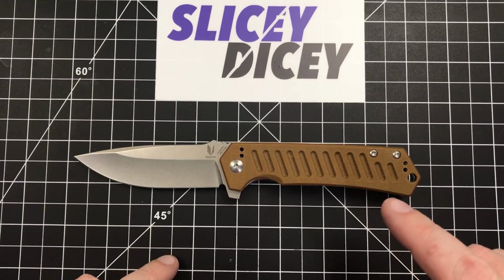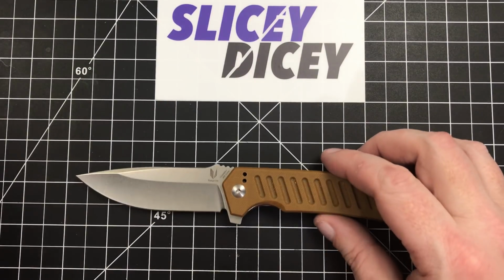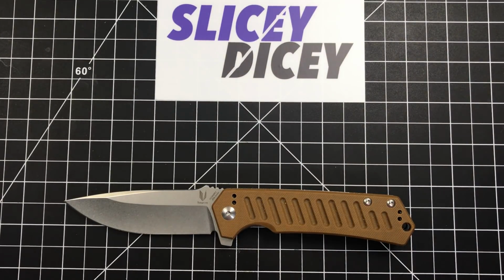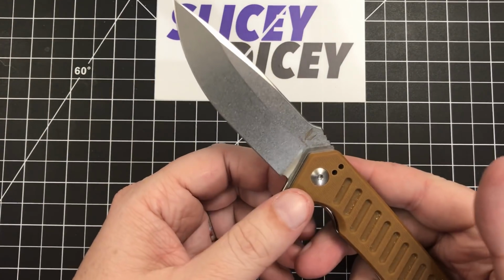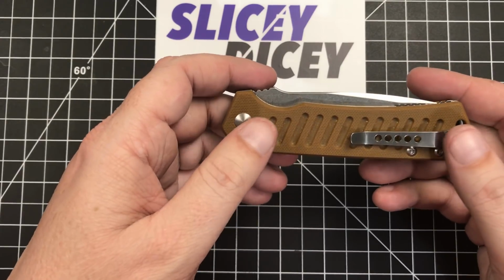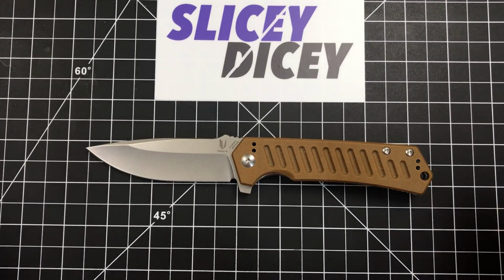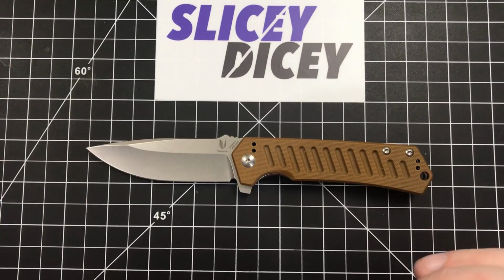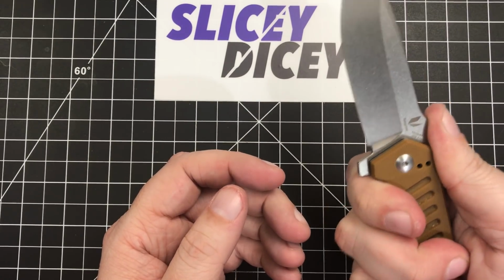Tangram Progression Review (And an Amazon Rant)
Bryan reviews the new Tangram Progression designed by Dirk Pinkerton. Great knife! Horrible purchase experience (thanks to Amazon.)